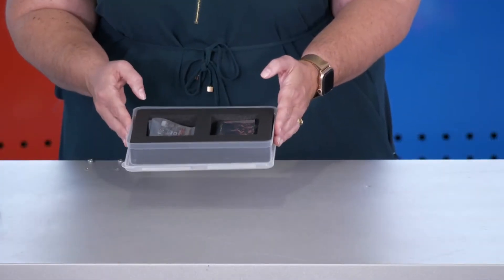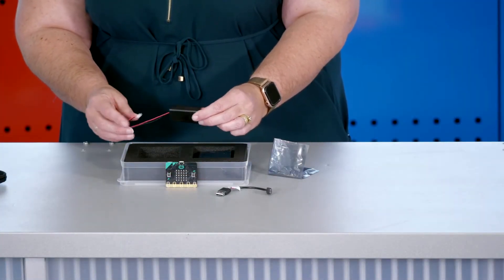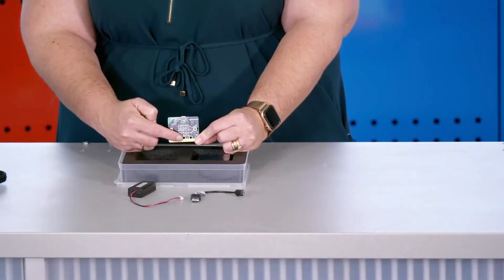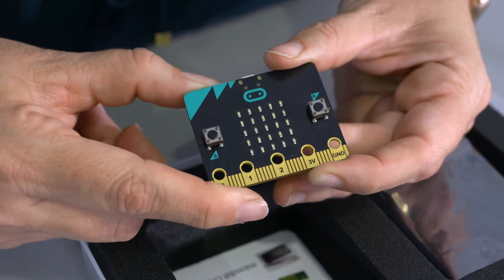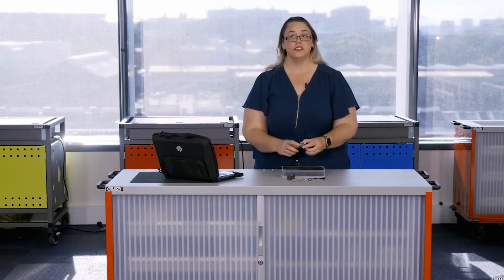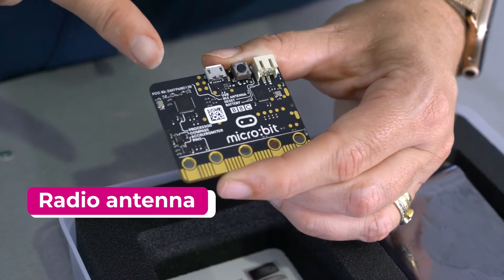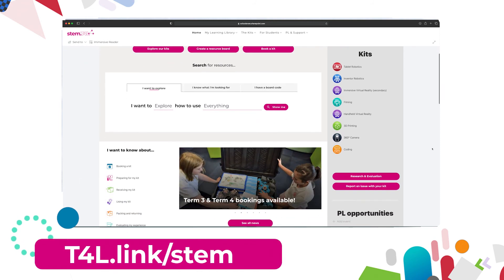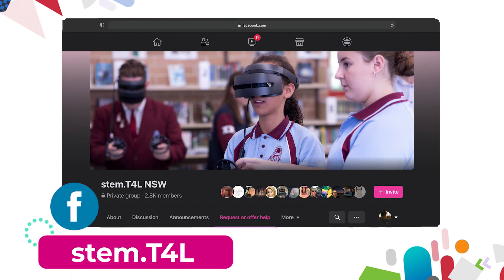Inventor Robotics: features of the Micro:Bit explained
You will learn:
- what is in the box and how many there are
- a simplified overview of the structure, features and functions of a Micro:bit
- what an LED is, how the buttons work
- the nature of the sensors, temperature sensor, light sensor, direction sensor (compass), motion sensor (accelerometer), antenna (radio)
- explanation of what is included in a Micro:bit kit
- aow to report missing parts of a Micro:bit kit: lodge an issue via the STEM T4L Library using the following link: T4L.link/stemhelp